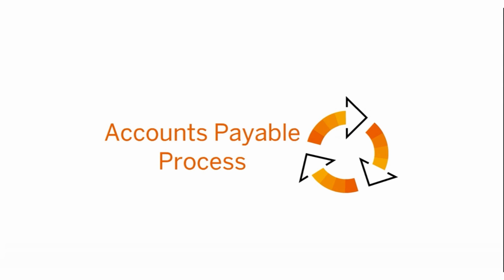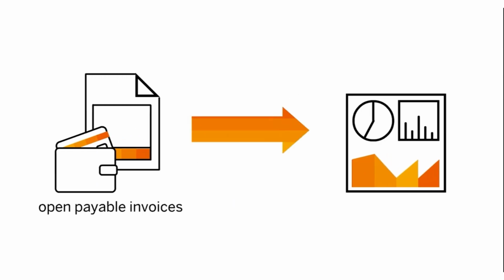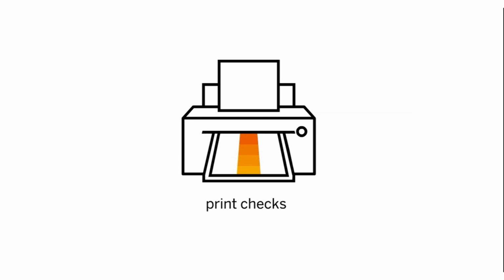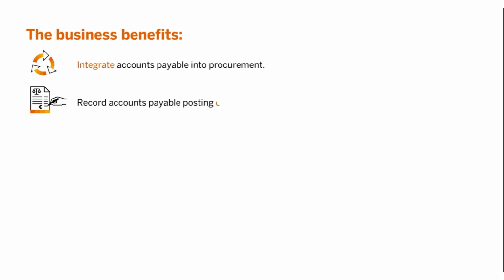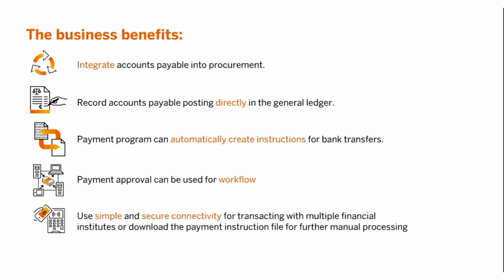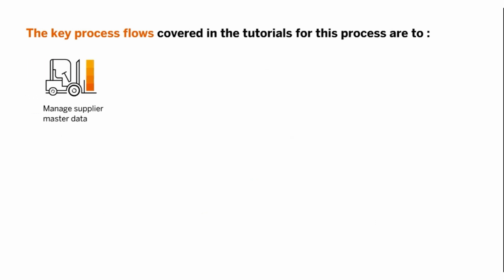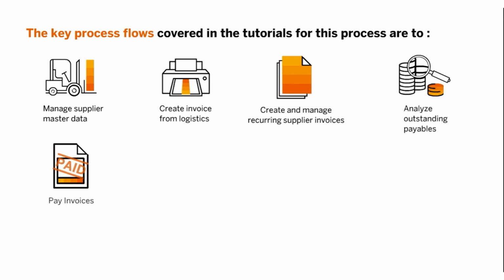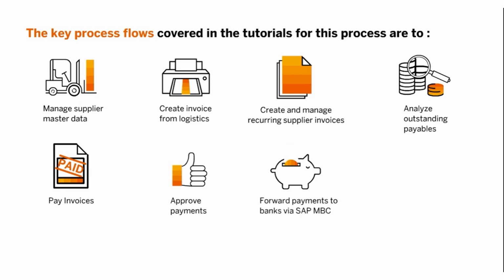SAP FI S/4 Accounts Payable Tutorial (2024)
With Accounts Payable, you manage your open payable invoices that are automatically created from purchasing processes.

You manage and control open items with various analytical tools. You plan future payables and analyze the outcome of payments, such as utilization of cash discounts and days payables outstanding.

Process your outstanding payables automatically and monitor payment progress. Optionally, you can also include a two-step approval for all outgoing payments.

Connect to SAP Multi-Bank Connectivity (MBC) to simplify the connectivity to the banks for payments and bank statements. Alternatively, you can also download generated payment files.

This is best practice process in SAP Finance module on S/4 HANA.

You can reach SAP tutorial shown in this video via following url as following steps in the video:

Chapters
00:00 - 00:02 Intro
00:03 - 02:12 Overview
02:13 - 02:40 Displaying Supplier Lists
02:41 - 03:53 Entering Invoices Without a Purchase Order
03:54 - 05:58 Entering Invoices for One-Time Supplier Without a Purchase Order
05:59 - 06:29 Viewing Supplier Line Items
06:30 - 07:27 Managing Payment Blocks
07:28 - 07:58 Viewing Supplier Balances
07:59 - 08:55 Scheduling Payment Proposals
08:56 - 09:35 Revising Payment Proposals
09:36 - 10:08 Releasing Payment Proposals
10:09 - 11:04 Creating Free Form Payment Requests
11:05 - 11:28 Posting Free Form Payment Requests
11:29 - 11:48 Processing Free Form Payment Requests
11:49 - 12:34 Viewing Days Payable Outstanding
12:35 - 12:56 Viewing Overdue Payables
12:57 - 13:10 Viewing Aging Analysis
13:11 - 13:27 Displaying Item Change Logs
13:28 - 14:06 Access tutorials on SAP Cloud ALM Tenant